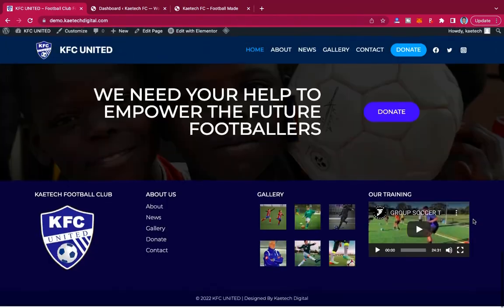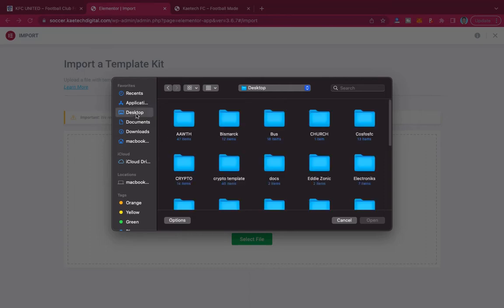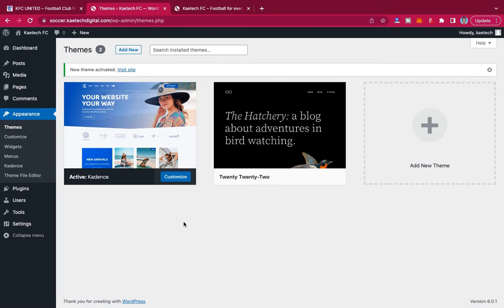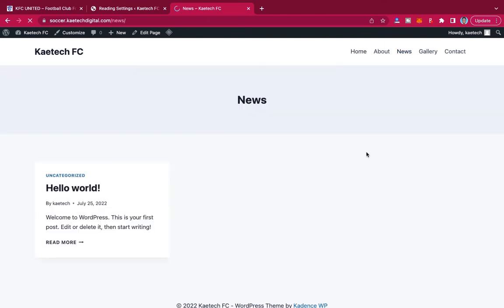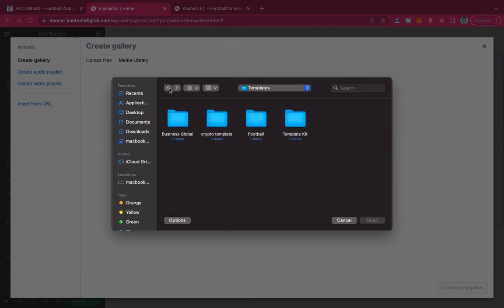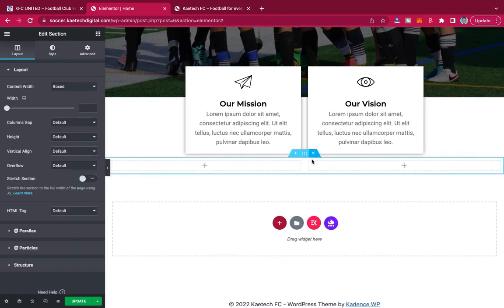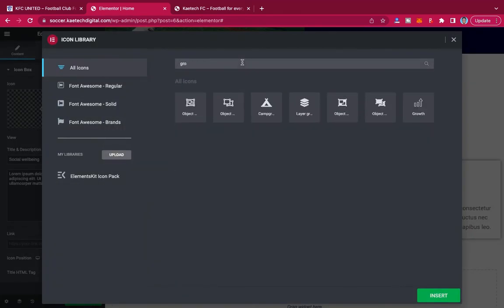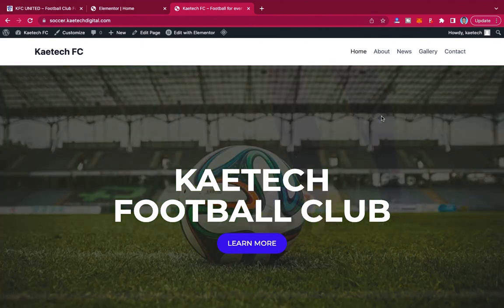How to create a football or soccer club website with WordPress and Elementor for free (Part 1)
Football or soccer is one of the most famous sports in the world and there are lots of soccer clubs and academies around the world. This tutorial shows you how to create a soccer or football club website with WordPress and Elementor for free without buying any plugin or theme.

Table of Content
00:00:00 Intro
00:09:22 Installing the template
00:24:00 WordPress Settings
00:26:46 Installing themes and plugins
00:35:28 Creating Pages and Menus
00:46:00 Designing Home Page